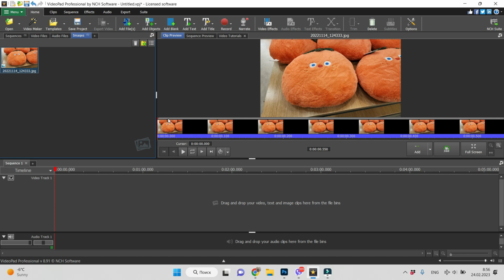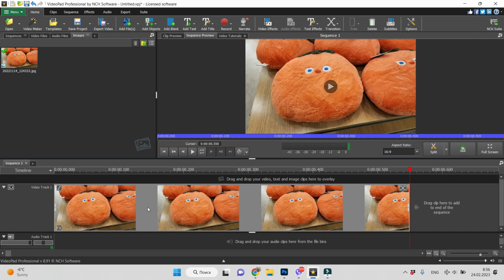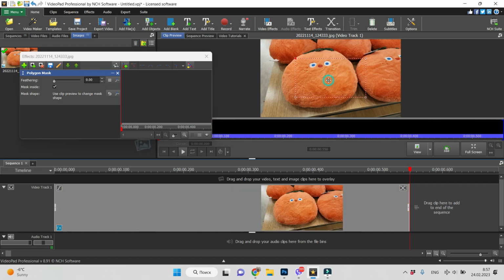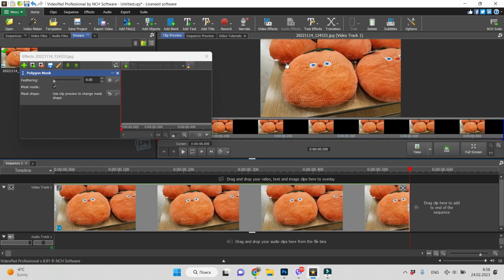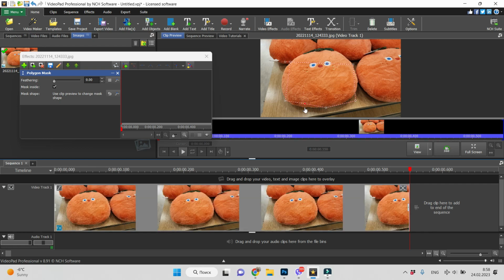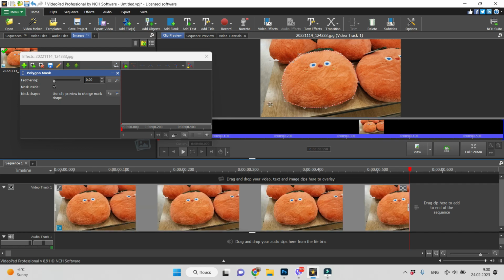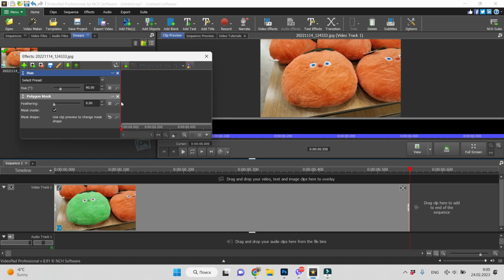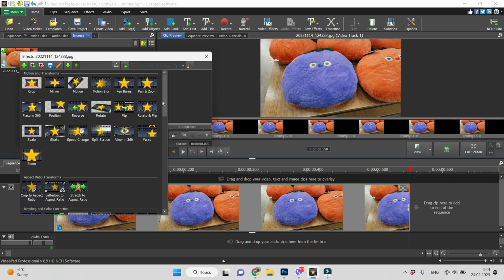How To Do Masking Effect In VideoPad | Let`s Do Tech | VideoPad Tutorials | Dari Frants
Masking Effects.